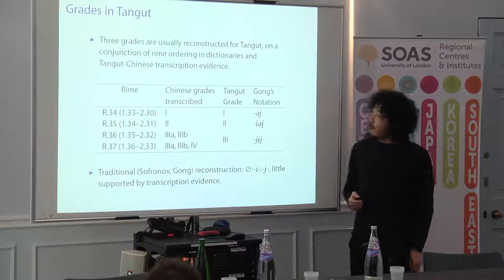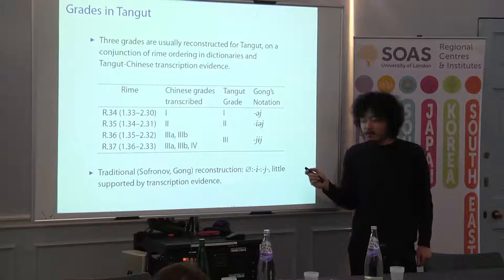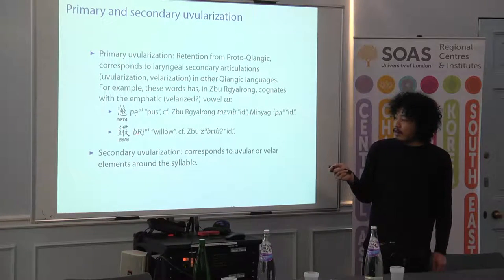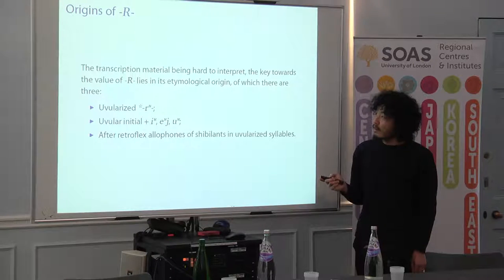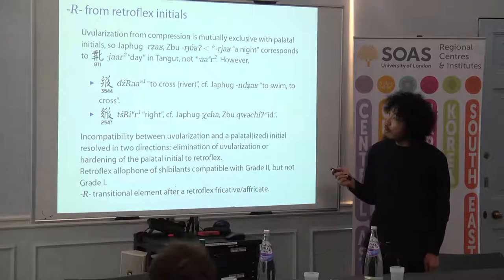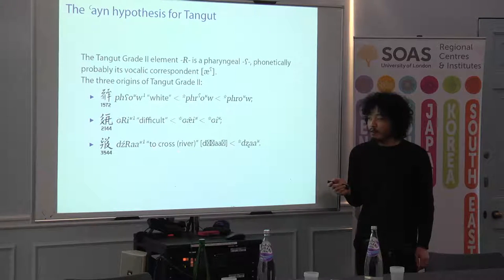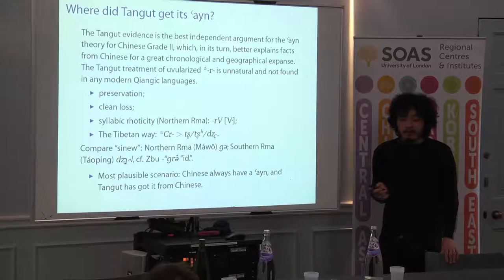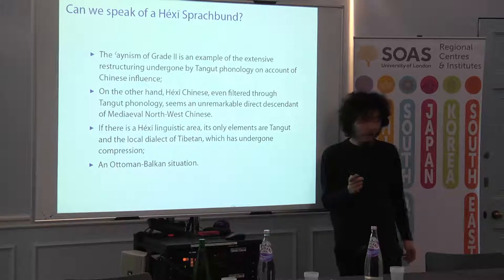Xun Gong, "Grade II in Tangut and Hexi Late Middle Chinese" | SOAS University of London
This talk titled “Grade II in Tangut and Hexi Late Middle Chinese" was given by Xun Gong (CRLAO, Paris) as part of the Recent Advances in Tangut Studies Workshop which was held at SOAS University of London on 28 February 2017.

Although they lost their polity to the Mongols, the Tanguts played an important role in the development of Buddhism and secular institutions in both Tibet and China. The study of the language and literature offers many insights on intercultural exchange in an important period of Asian history. This event brings together eight scholars at the cutting edge of Tangut studies to explore this lost civilization, its language, religion, and culture.